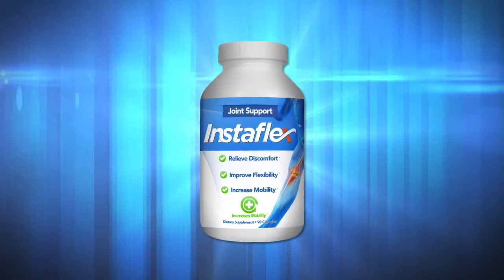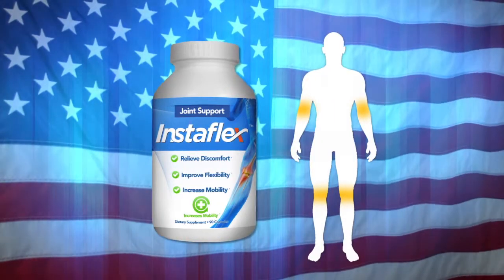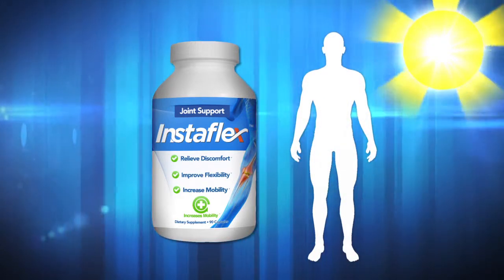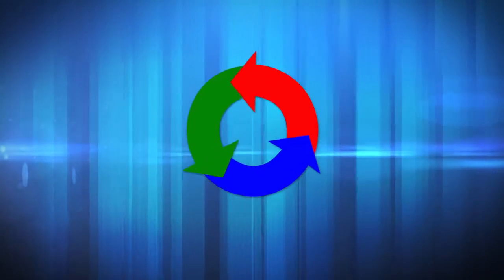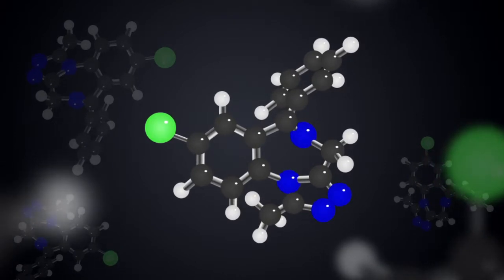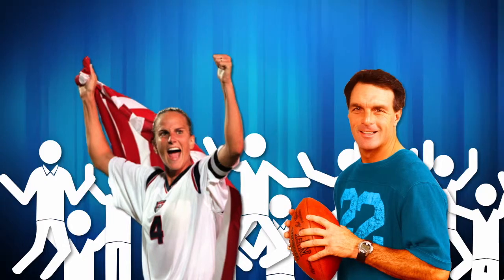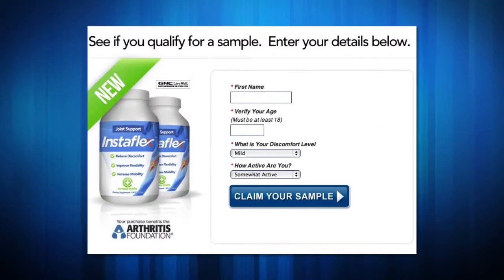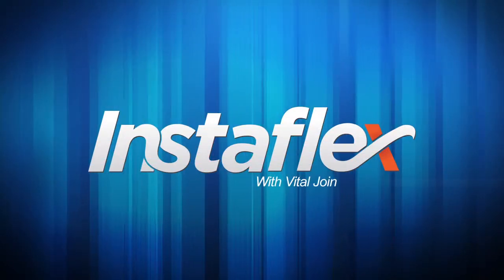Instaflex (female vo)